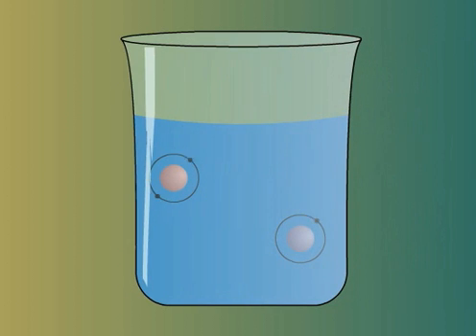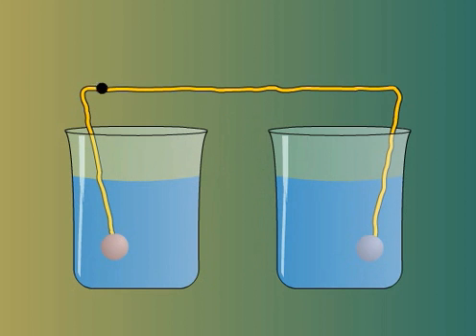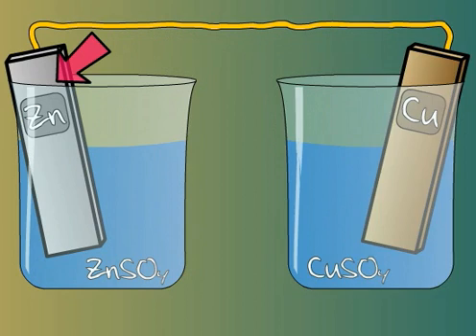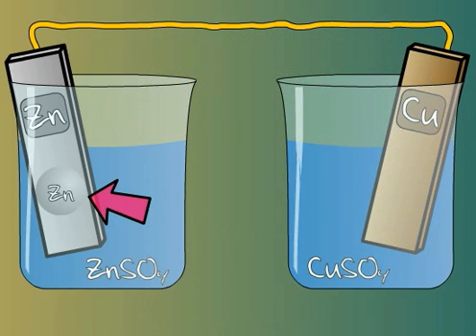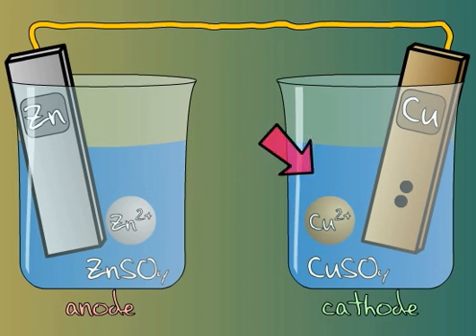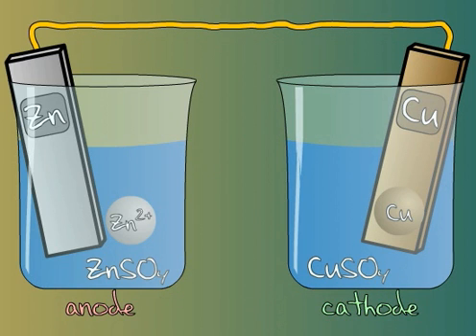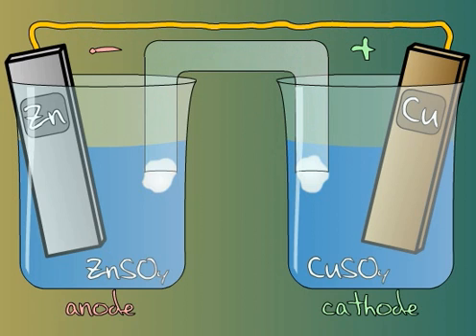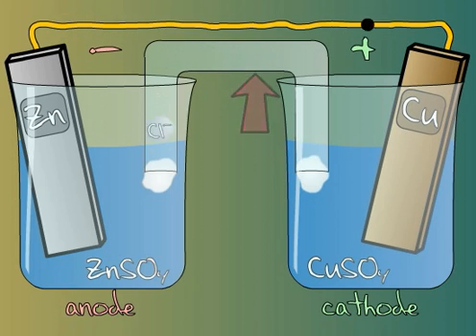MCAT Gen Chem 7.5: Galvanic Cells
to learn more about our MCAT study packages!

This video is just one of 300+ of our fully-animated video lectures covering topics in general chemistry, physics, organic chemistry, and biology!